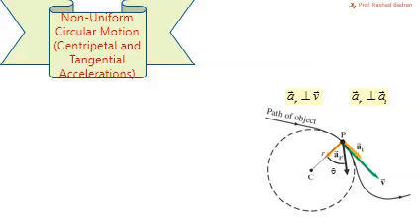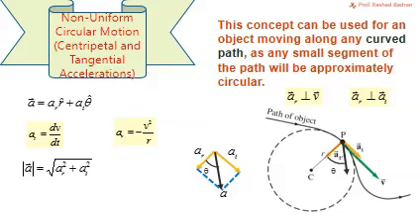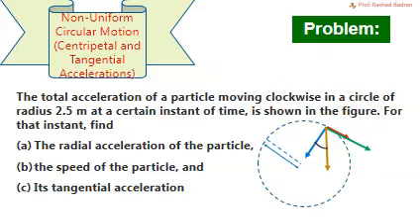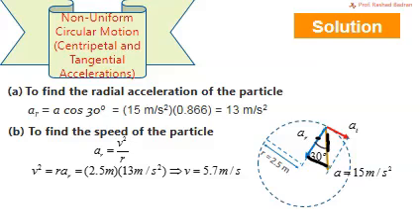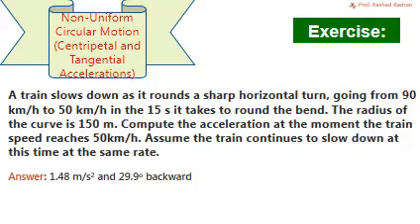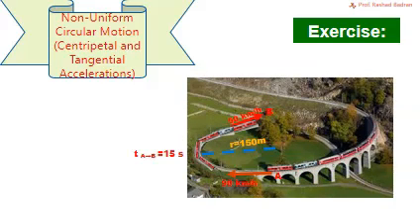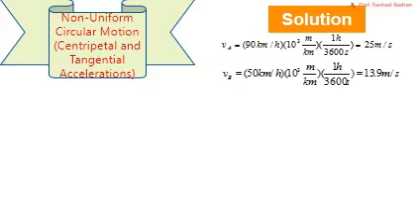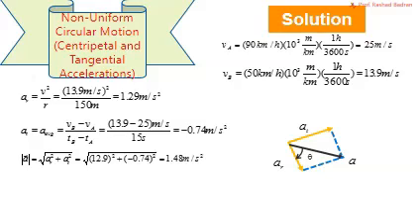2 D Motion P12# Circular Motion 2 Physics 101